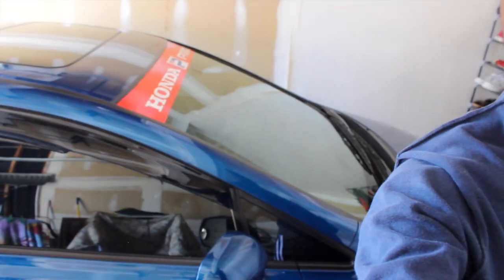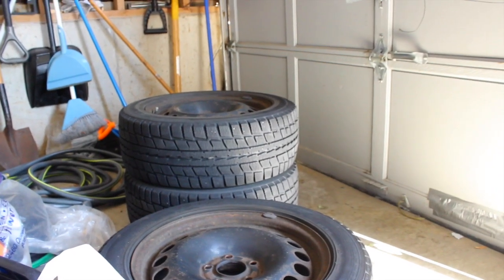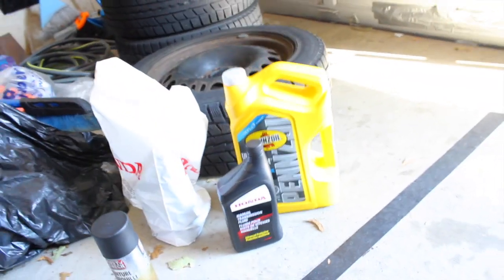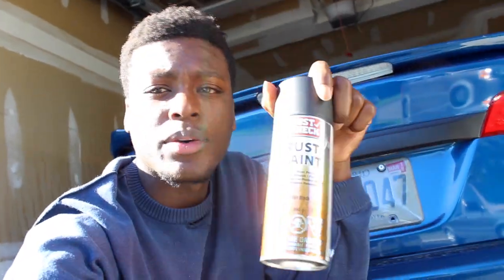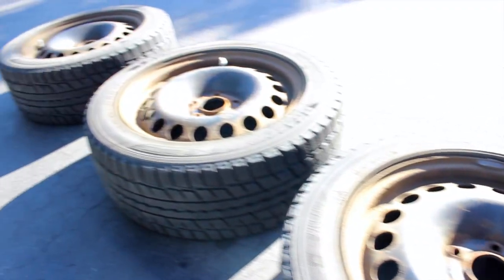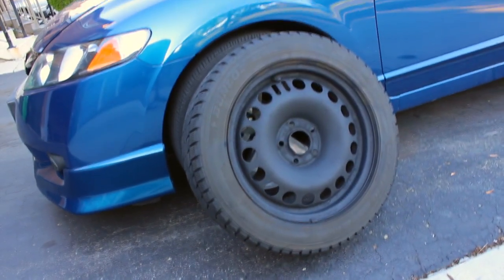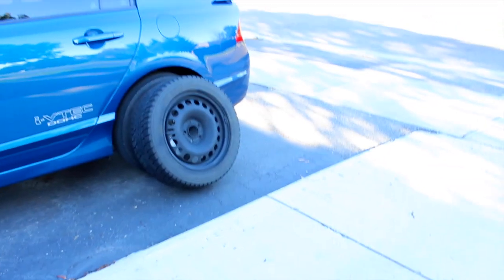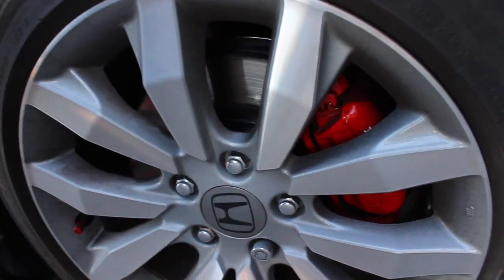Civic Si Winter Prep!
Small start/intro to get ready for the winter season. Starting off by doing some paint work and will do some other things later on. Gotta be prepared for the worst season of the year, imo.

Song: Badflite - Chase
Provided by: FreeYourTrap